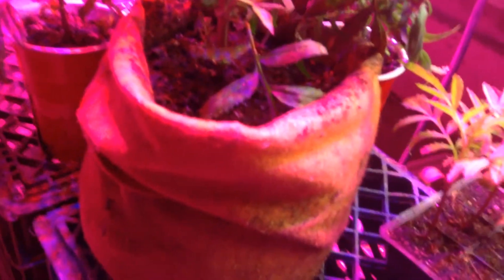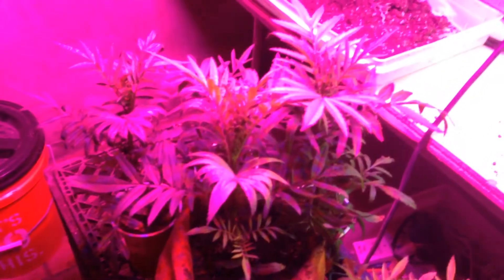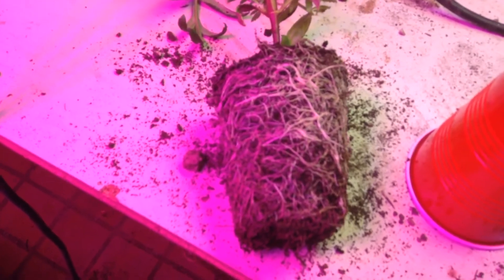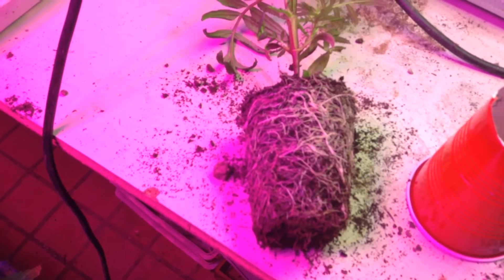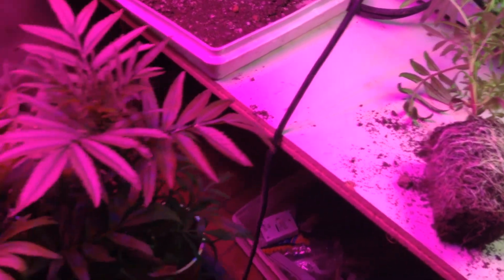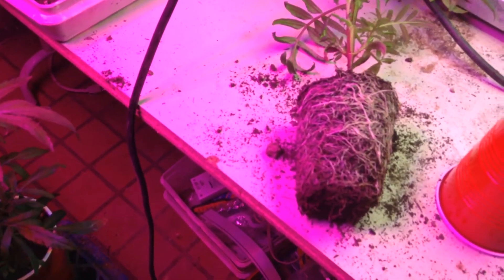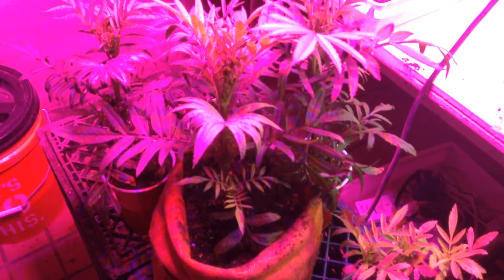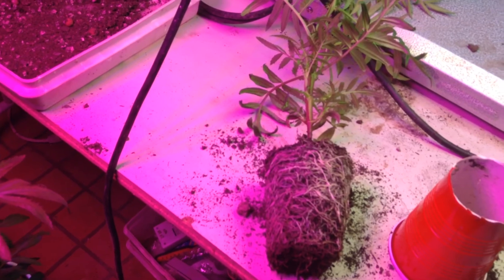New way to grow healthy root systems for your plants , follow up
Here is the link to my new website to find the most complex plant and soil inoculant for organic gardening